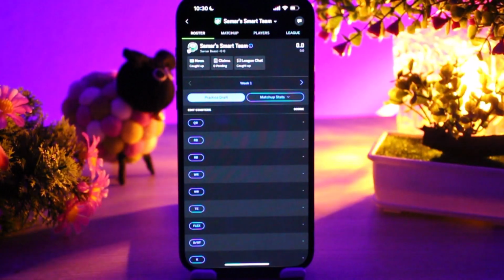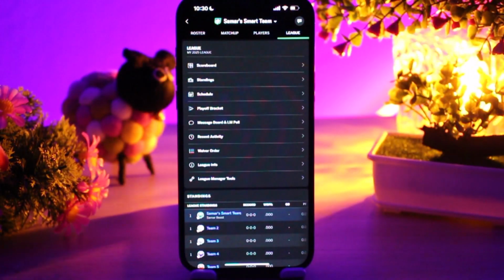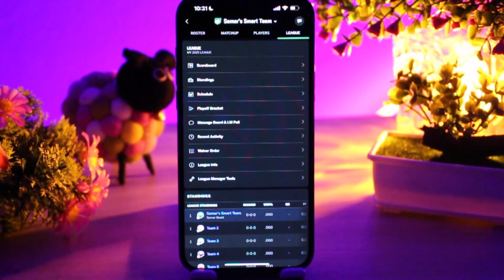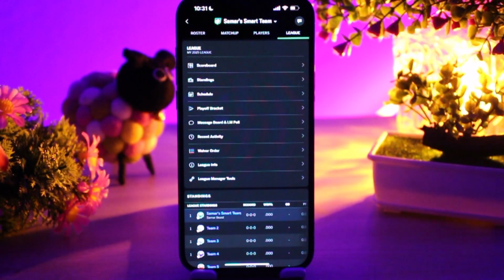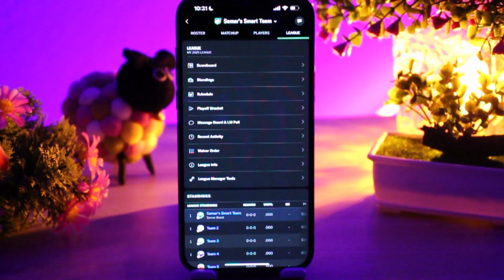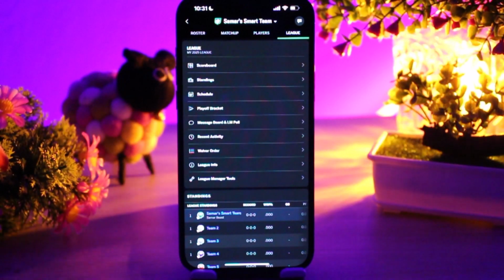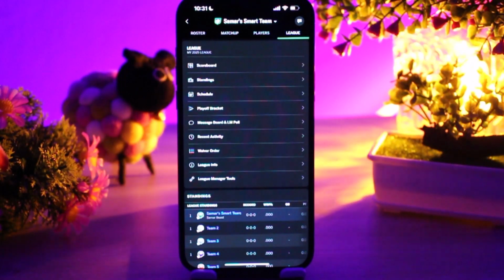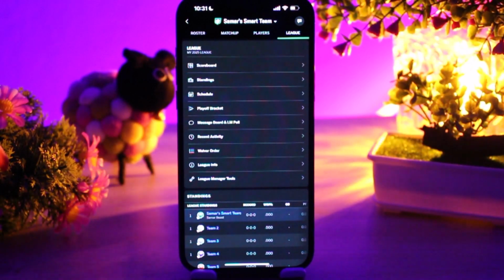How to Leave a League in ESPN Fantasy Football – Step by Step